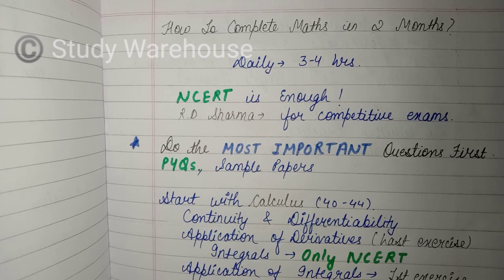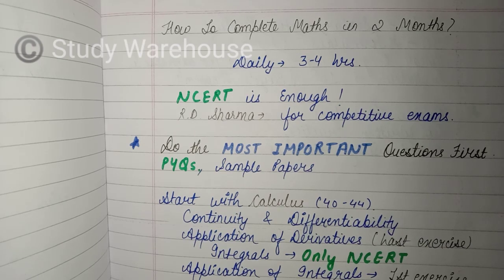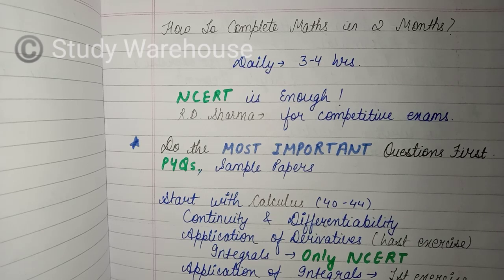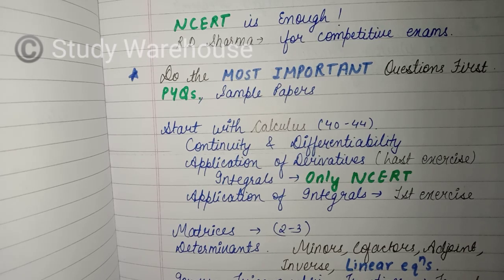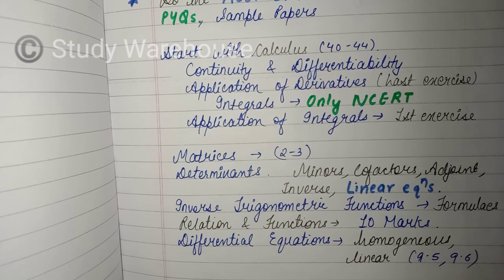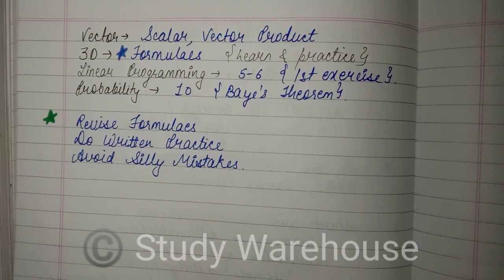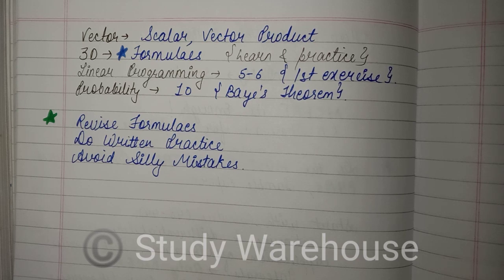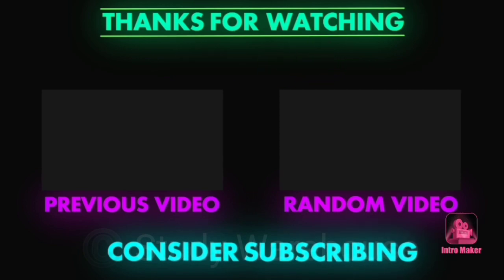How To Score 95+ In Maths In 2 Months?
How To Complete Maths In 2 Months? | Score 95+ In Maths In 2 Months 🔥

My Instagram username:
anjali_verma_152

Copyright:
Everything you see in this video was created by me (Anjali Verma) owner of Study Warehouse YouTube channel unless otherwise stated.